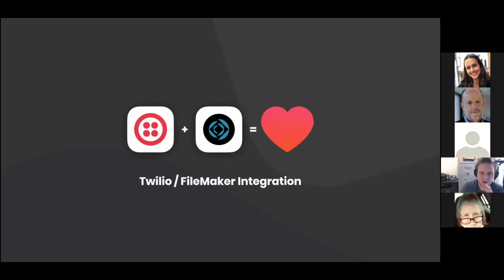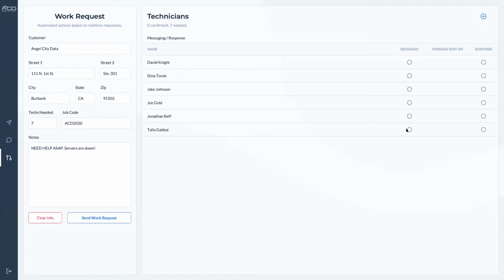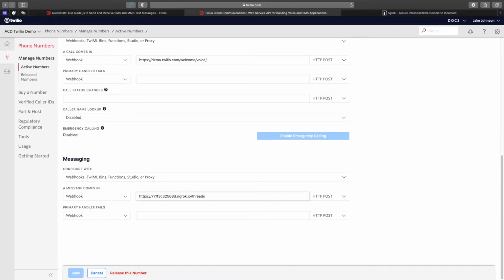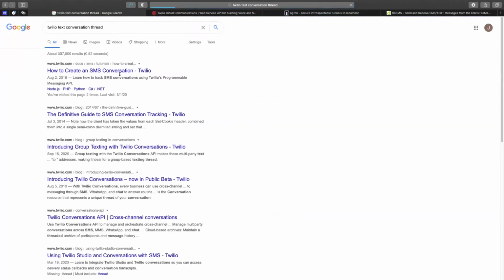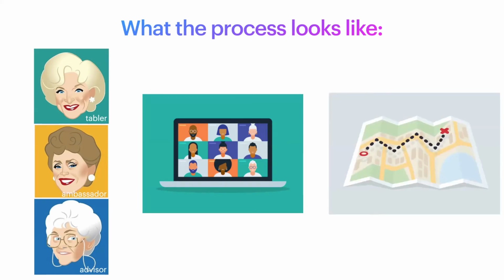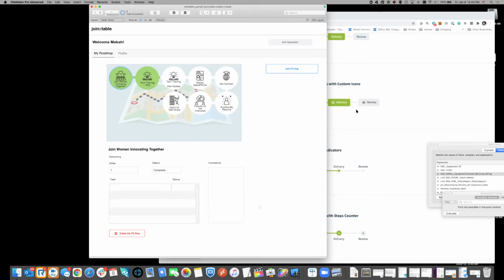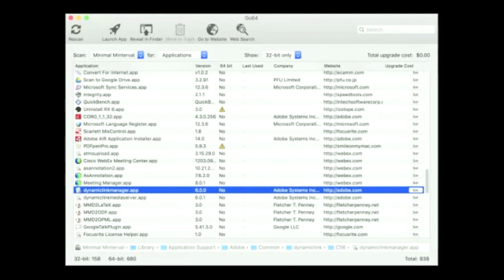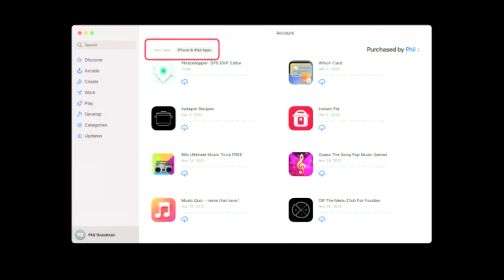FMDiSC Meeting 1/8/21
Meeting agenda

Expanding your Solutions with Twilio - Jake Johnson, Angel City Data

Thanks to covid-19, the business world has scattered folks into a land of remote workforces, home-schooling, endless snacking, and pants with elastic waistbands. FileMaker Pro 19 is ideally suited to connect apps with third-party communication tools like Twillio, to enhance and extend communication capabilities. Join Jake Johnson, Angel City Data’s Director of Design, for a tour of some clever examples of possible interactions, including outbound texting, inbound request collection, and help-desk examples that can modernize and enrich an existing system.

Giving Back with join::table - Makah Encarnacao, Soliant Consulting

There are many heartbeats of goodwill within the FileMaker community and one of the most notable of these is join;;table, a group that connects pro bono developers with non-profits in desperate need of development help. Please welcome Makah Encarnacao of Soliant Consulting who co-founded this amazing non-profit, as she walks us through some of the inspiring success stories the group’s responsible for. Makah will also be discussing join::table's latest initiative, diversitable, which is a program aiming to increase diversity into tech through mentoring and training. She will offer a sneak-peak of some of the FileMaker apps that created in order to make diversitable function.

Modern Mac Operating Systems - Phil Goodman, Goodman Consulting

Keeping up with upgrades has become more than just a side-job for lots of us. In addition to absorbing the latest FileMaker versions and features, we’ve also got to keep up with operating system compatibility, and the impact new OS versions will have on our FileMaker deployments. Many of us and our clients are moving ahead with new computers, including new Apple Silicon Macs, and those users will have no choice other than running macOS 11 Big Sur. Apple Certified consultant and trainer, and FileMaker developer, Phil Goodman will review the changes with Big Sur (and Catalina), and all the “gotchas” with moving to this new operating system especially, as it pertains to upgrading and compatibility with older applications and plug-ins.